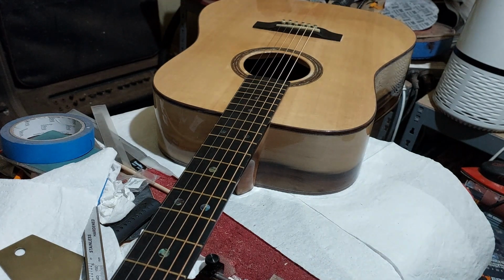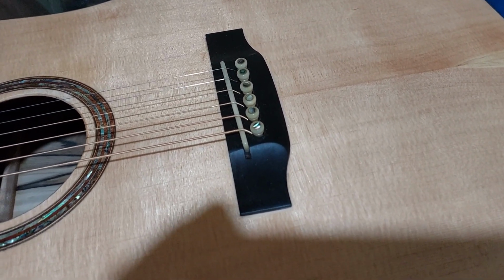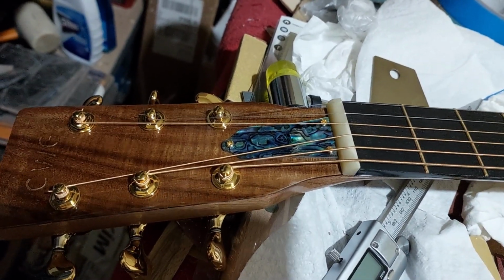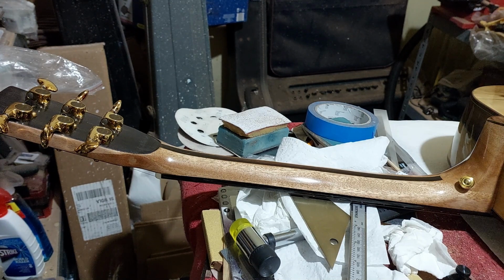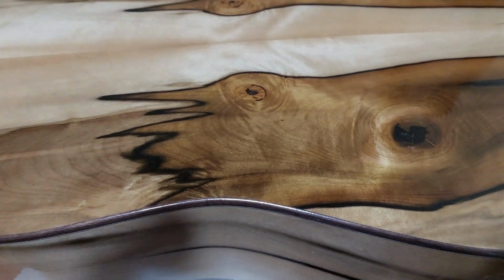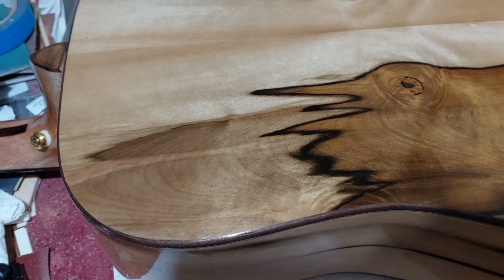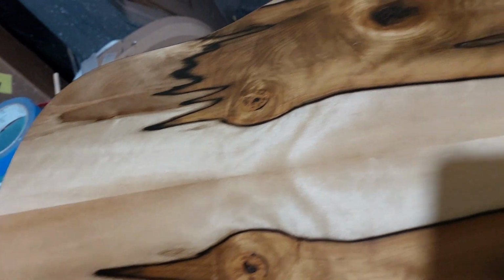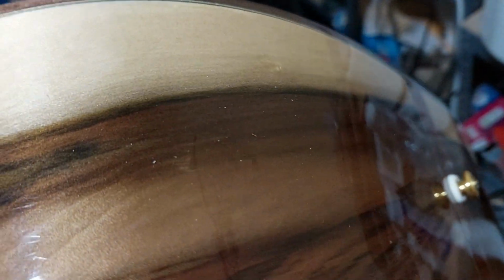A Craig Williams Hummingbird Dreadnaught The most beautiful guitar back ever. Watch and listen.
The most beautiful natural guitar back that I have ever seen. Watch and listen to this Blackheart sassafras guitar that I made for my nephew (not my cousin as I mistakenly say in the video).